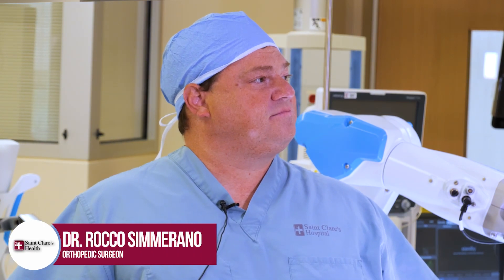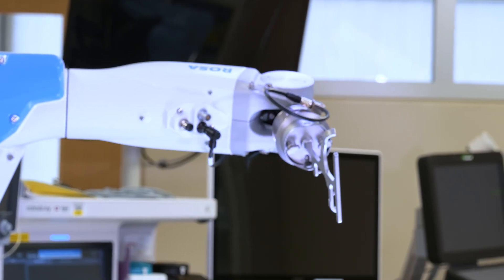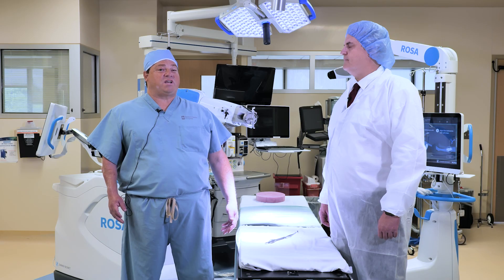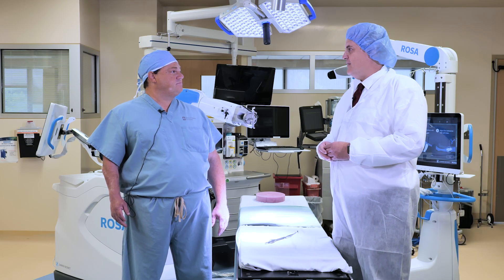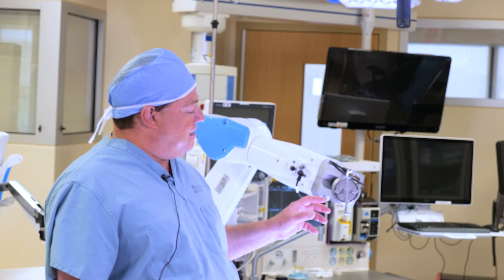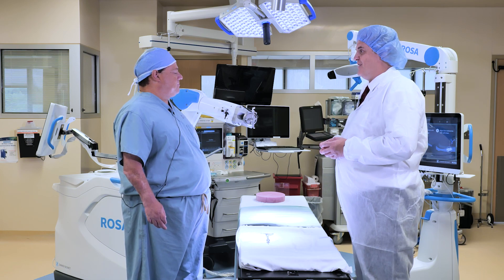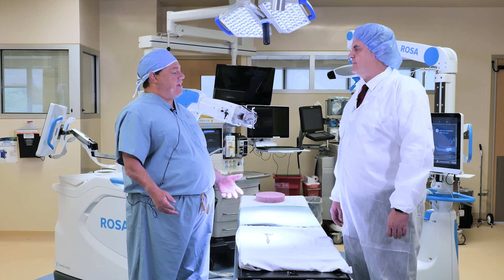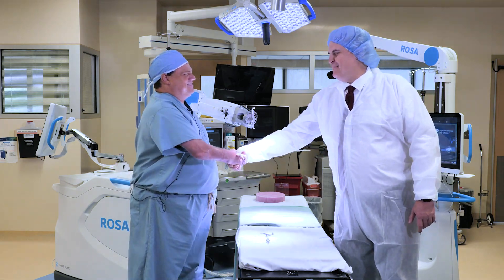The Benefits of Robotic-Assisted Knee Replacement … ‘Let’s Talk Health’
Discover the benefits of robotic-assisted technology for total knee replacement offered at Saint Clare’s Health.

Hosted by Brian L. Ulery, Chief Executive Officer of Saint Clare's Health, 'Let's Talk Health' is a FREE ONLINE community series which provides accurate, trusted, and current information on health issues.